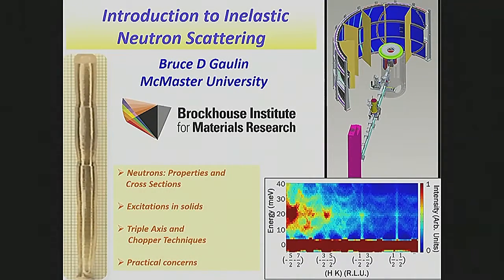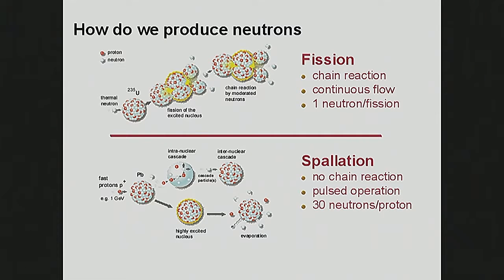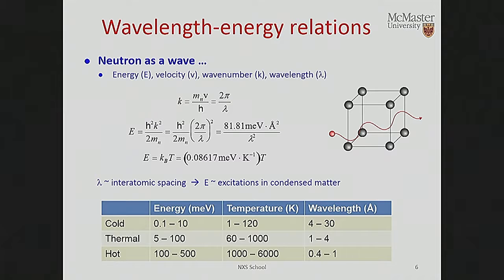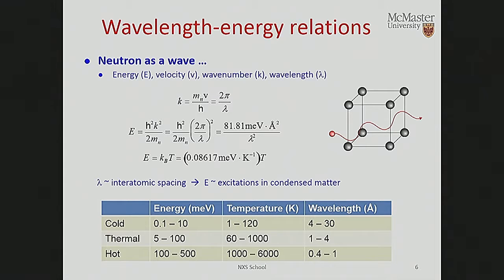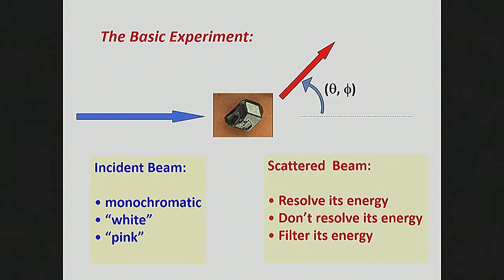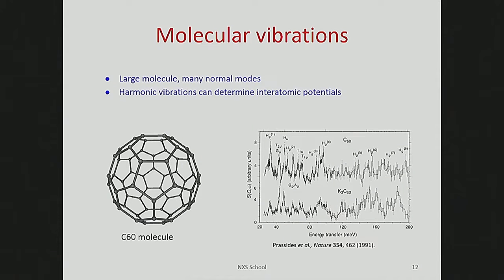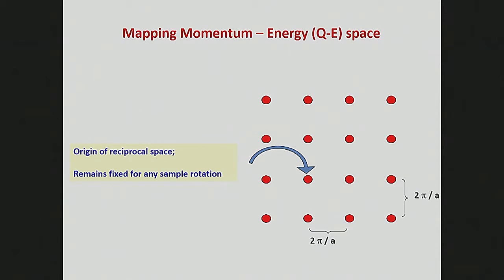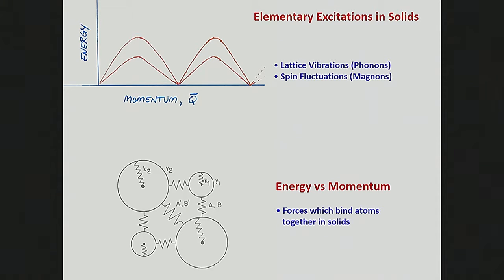Monday at ORNL - Bruce Gaulin Inelastic Neutron Scattering